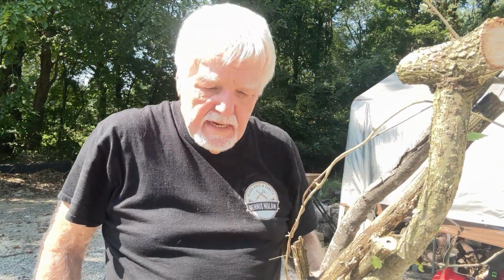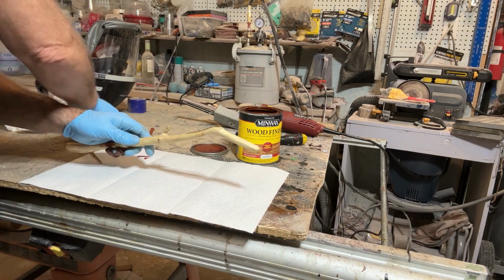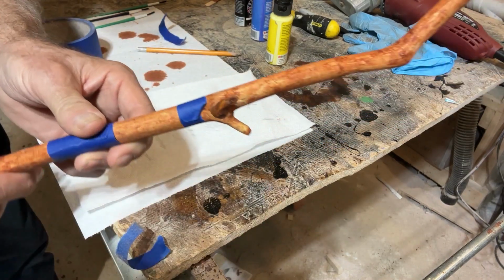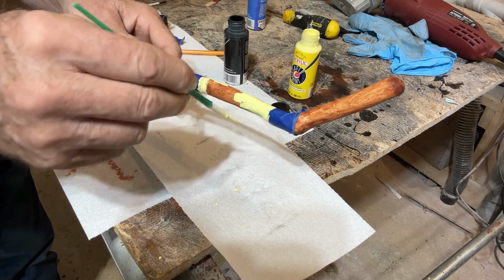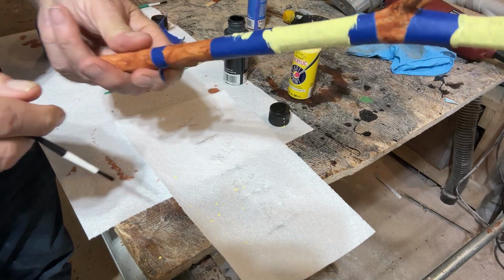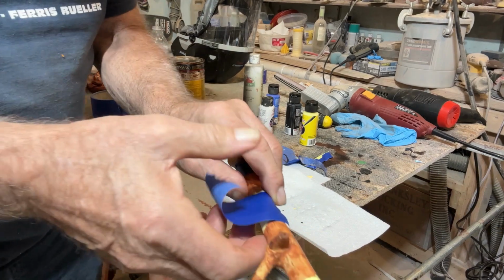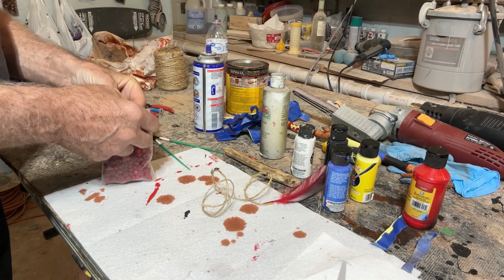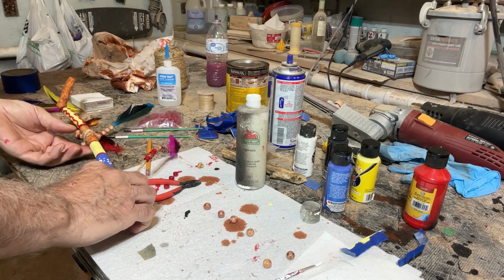How to Make a Native American Talking Stick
The Native American Talking Stick is an important Native American traditional tool.  It has been used by many and passed down through the ages and is widely used as a well-respected communication tool.  For success, always respect the talking stick and the one who holds it.

I may not always be using the safest methods while creating videos for this channel.  Please remember, that you are responsible for your own safety.  If in doubt, DON'T DO IT!

Dennis Nolan